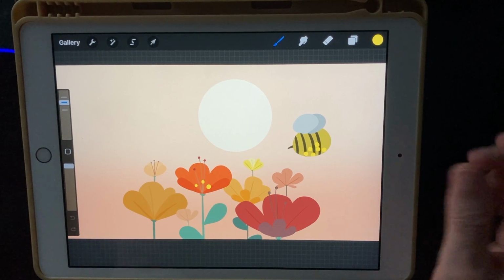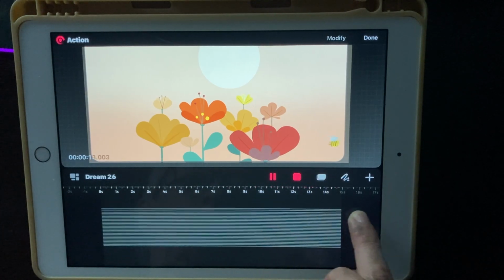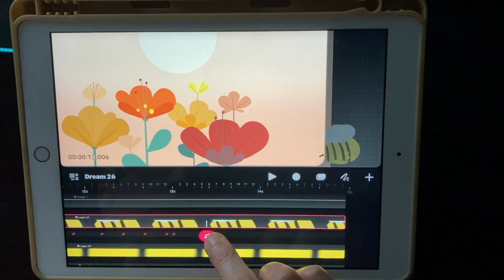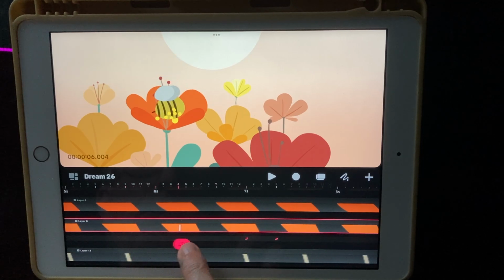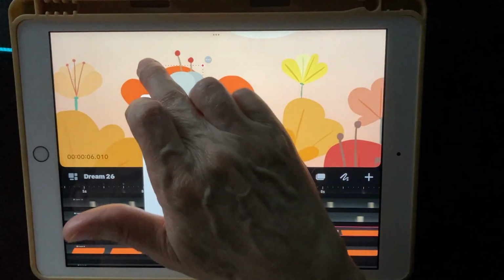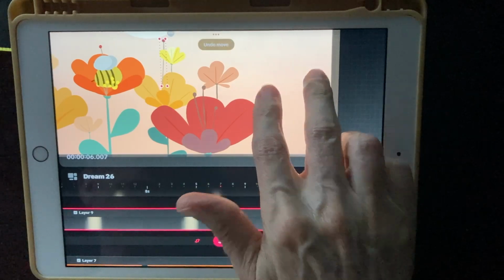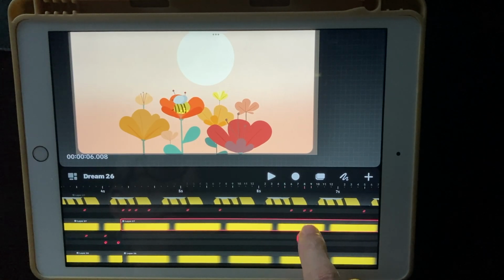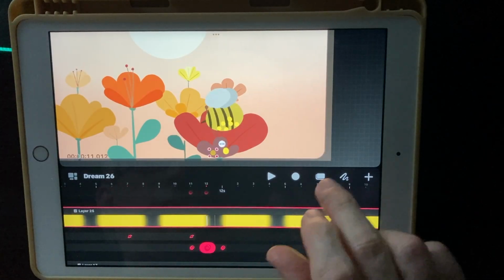Procreate Dreams: The Animation Tutorial You've Been Waiting For!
Procreate Dreams Tutorial -  Animation - A Bee